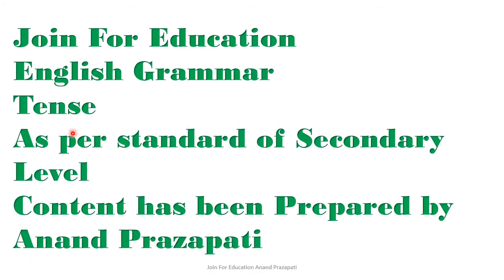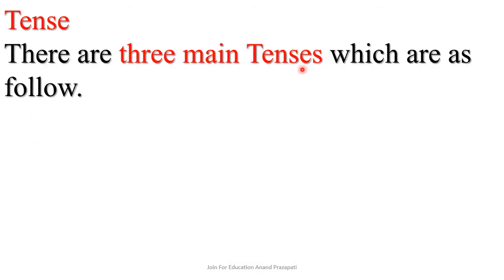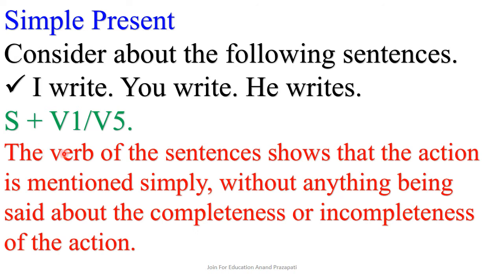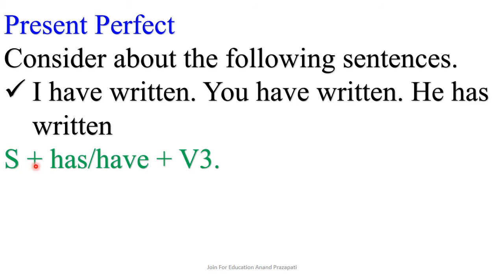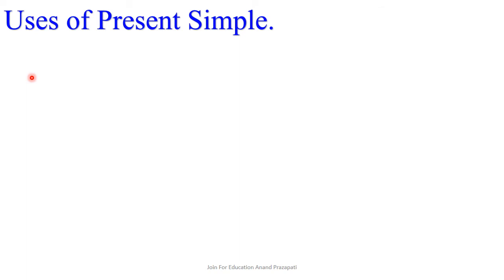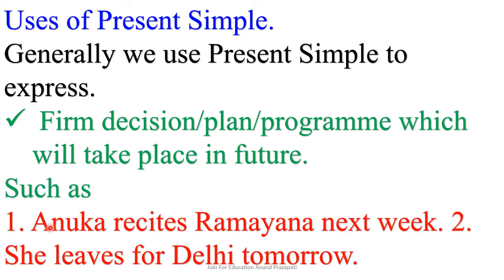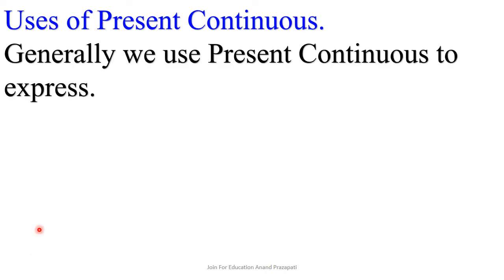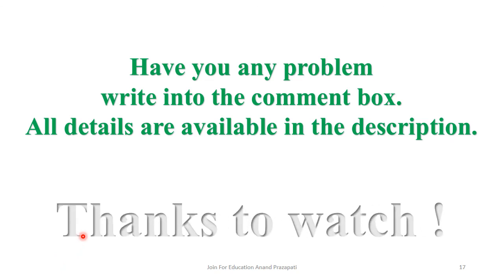Present Tense || As per Standard of Secondary Classes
Tense
The word Tense has been derived from the Latin word Tempus means time.
The Tense of a verb shows the time of an action or event.
 Sometimes a past tense may refer to present time.
 A present tense may express future time.
Consider about the following sentences.
 I write this letter to please you.
 I wrote the letter in his very presence.
 I shall write another letter tomorrow.
In sentence 1, the verb write refer to present time.
In sentences 2, the verb wrote refer to past time.
In sentences 3, the verb shall write refer to future time.
There are three main Tenses which are as follow.
The Present 2. The Past 3. The Future.
A verb that refers to present time is said to be Present Tense.
A verb that refers to the past time is said to be Past Tense.
A verb that refers to the future time is said to be Future Tense.
Simple Present
I write. You write. He writes.
S + V1/V5.
The verb of the sentences shows that the action is mentioned simply, without anything being said about the completeness or incompleteness of the action.
Present Continuous
I am writing. You are writing. He is writing.
S + am/is/are + V4.
In these sentences, the verb shows that the action mentioned as incomplete or continuous, that is, as still going on.
Present Perfect
I have written. You have written. He has written
S + has/have + V3.
In the above sentences the verb shows that the action is mentioned as finished, complete, or perfect, at the time of speaking.
 I have been writing. You have been writing. He has been writing.
S + has/have + been + V4.
The tense of the verb in these sentences are said to be Present Perfect Continuous because the verb shows the action is going on continuously, and not completed at this present moment.
Uses of Present Simple.
Generally we use Present Simple during the use of following indicators which are as follows.
Usually/daily/everyday/every month/year/never/seldom/often/always etc.
Such as
I usually go to school walking.
Generally we use Present Simple to express.
 Eternal Truth/Principle
Such as
1. The sun rises in the east. 2. A bad carpenter quarrels with his tools.
 Firm decision/plan/programme which will take place in future.
Such as
1. Anuka recites Ramayana next week. 2. She leaves for Delhi tomorrow.
Historic present.
Such as
1. Now the Battle of Panipat starts. 2. In the end, Ram kills Ravan.
Condition.
Such as
1. I will go when he comes back. 2. I will help her if she reaches on time.
Uses of Present Continuous.
Generally we use Present Continuous to express.
 Intention/ Likelihood which will take place in future.
Such as
1. I am going to buy a car. 2. Anuka is going to write a story.
Thanks to watch !